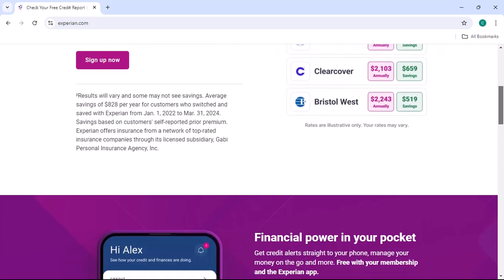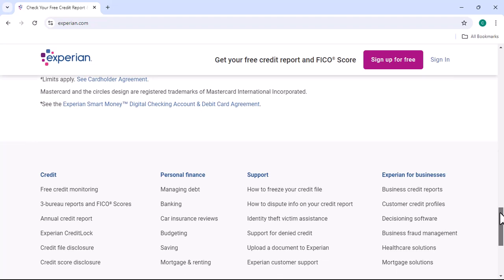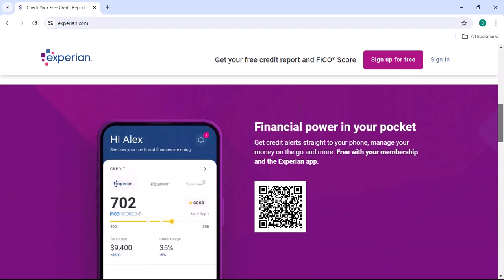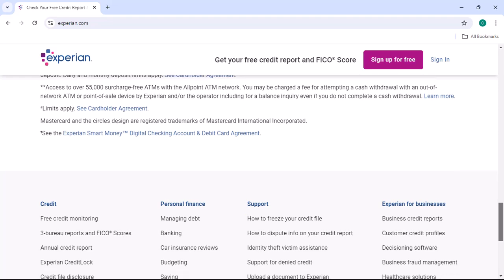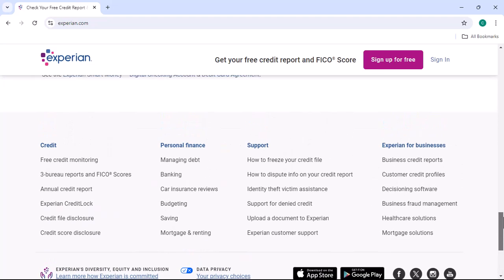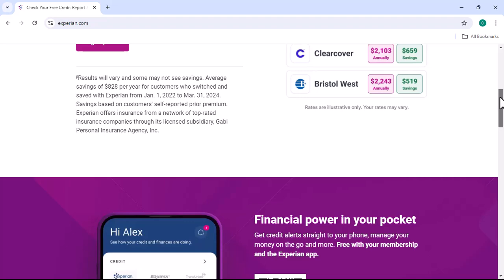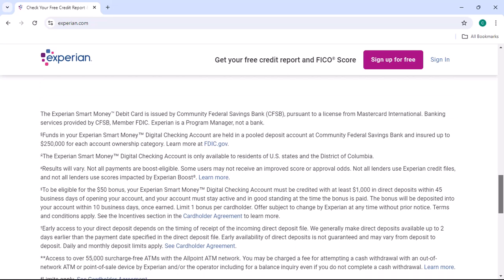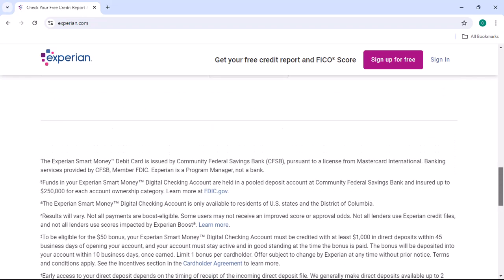How to get Experian pin number?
In this amazing video, we talk about How to get Experian pin number

Debt Freedom 360 is a YouTube channel that provides up-to-date information on various topics, ranging from finance ,technology ,saas, how-to tutorials, product reviews, comparison and roundups. Our channel is dedicated to delivering informative, original, and unbiased content that viewers can appreciate.

I believe all content used falls under the remits of Fair Use, but if any content owners would like to dispute this I will not hesitate to immediately remove said content. It is not my intention to in any way infringe on their content ownership. If you happen to find your art or images in the video please let me know and I will be glad to credit you / Take down the content.

Provided product and services links are mostly linked to my Different Affiliate account & I receive small commissions from every successful purchase made using these links and have no effect or extra add up/ increment from your end but most likely a discount instead.